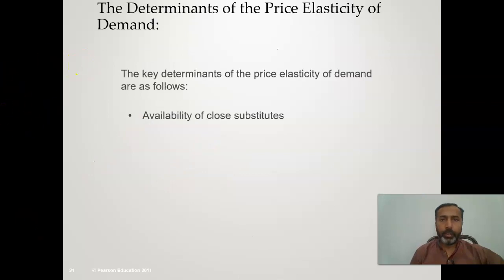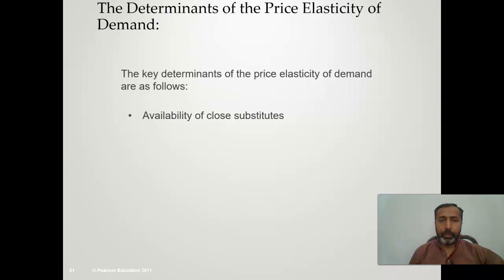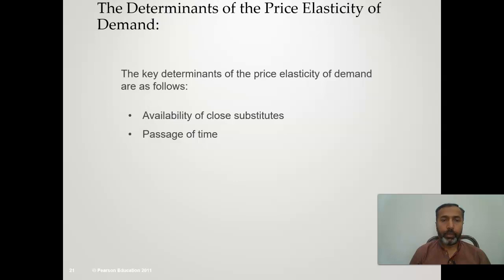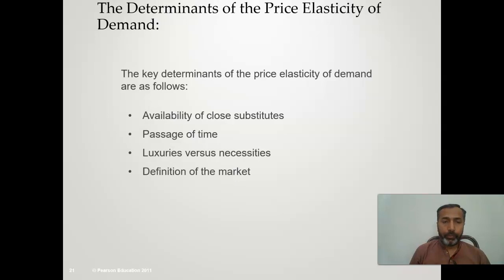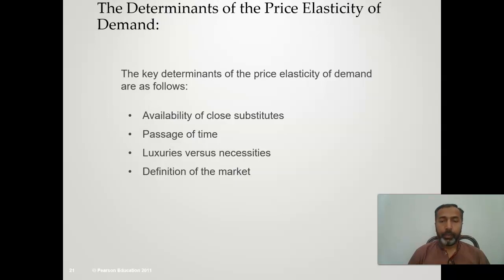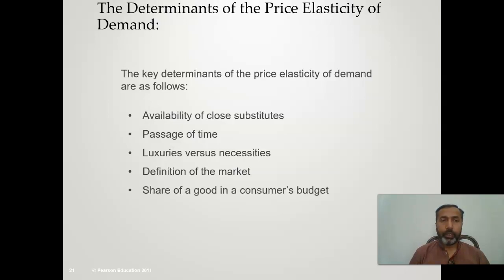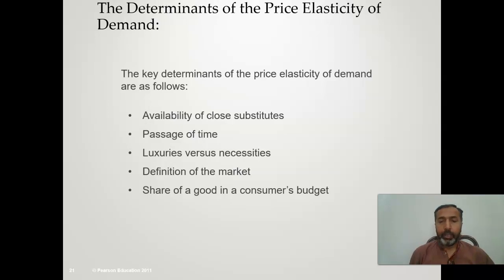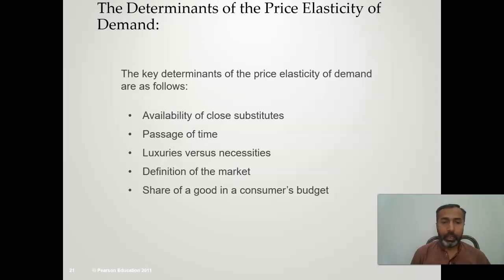Determinants of Price Elasticity of Demand(P.E.D) like ABC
In this tutorial, factors/determinants of price elasticity of demand have been discussed